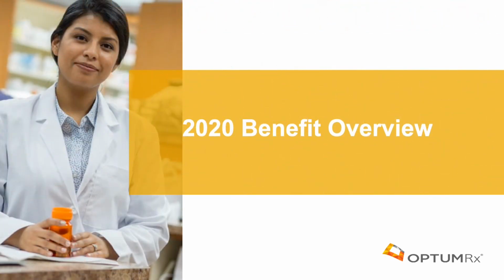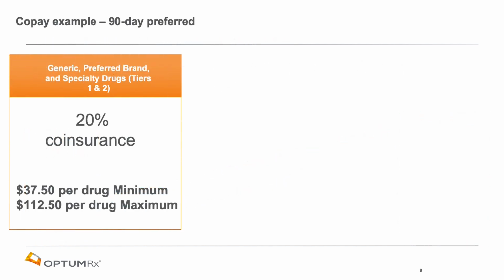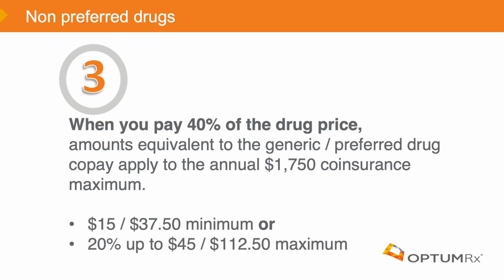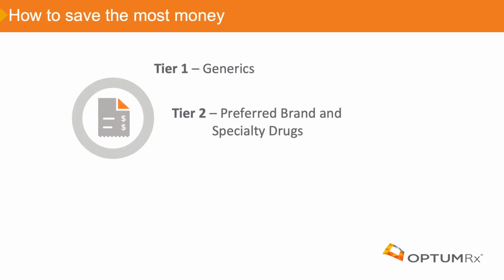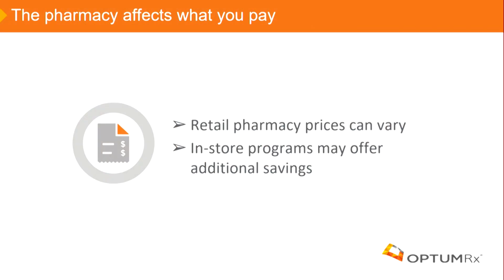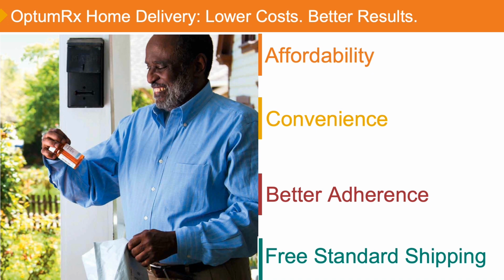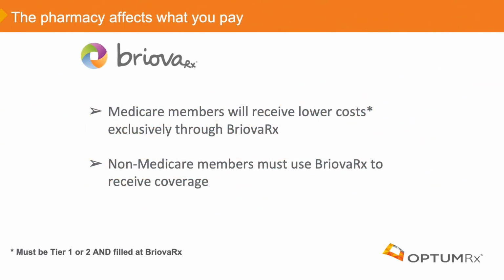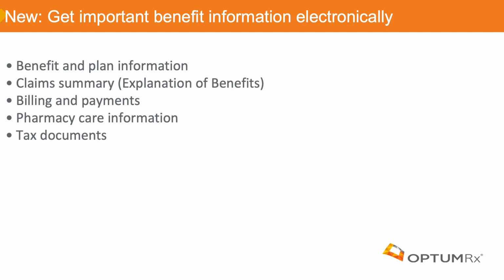MPSERS OptumRx 2020